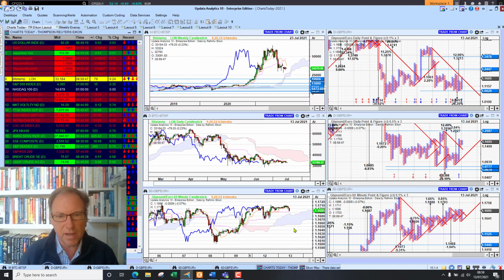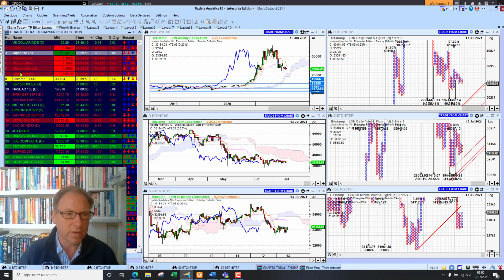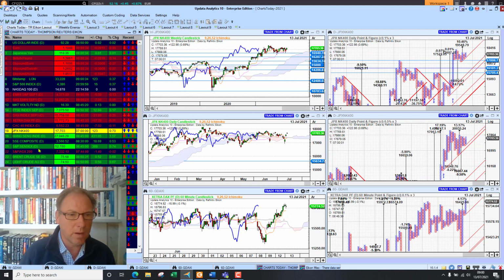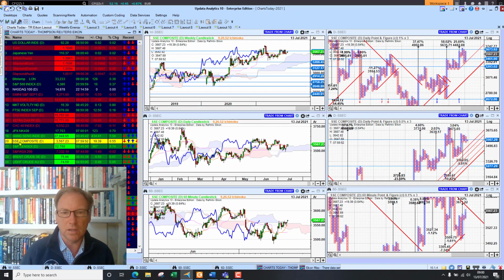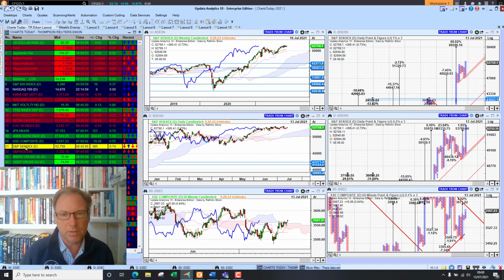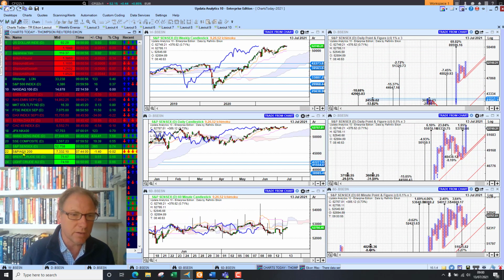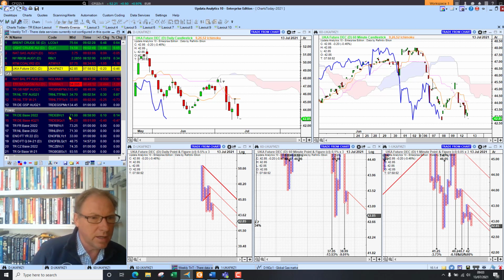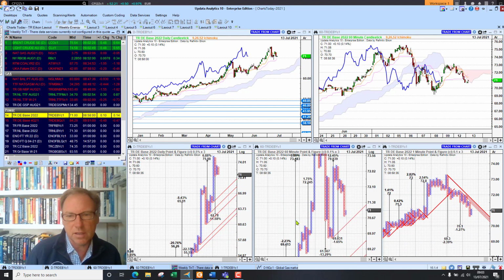Charts Today – 13 July 2021 – Markets steady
Dollar, Bitcoin steady. US stocks set to open flat based on futures. Europe, Asia quiet. Gold, Silver holding. US bond yields push higher. Crude and European energy steady.